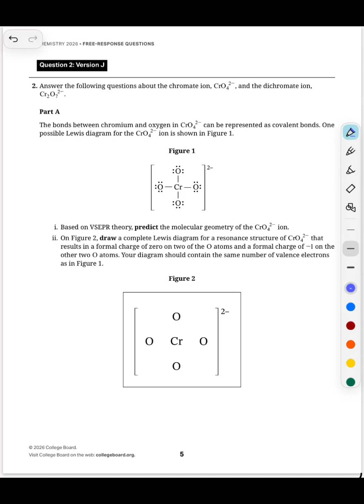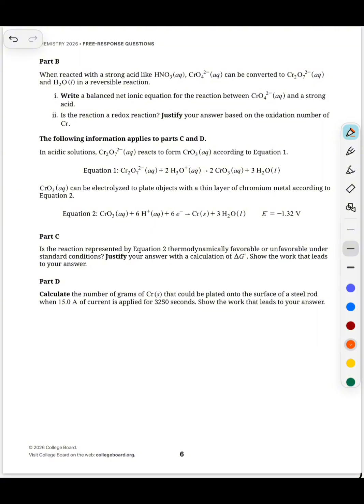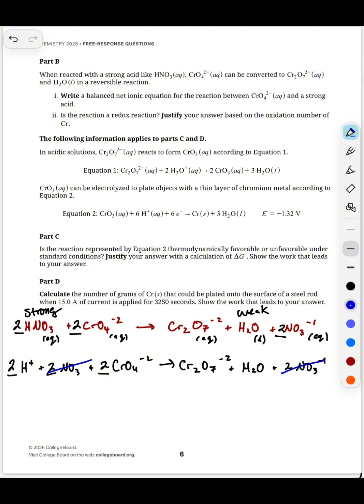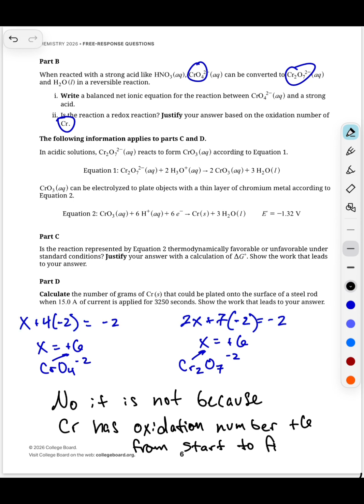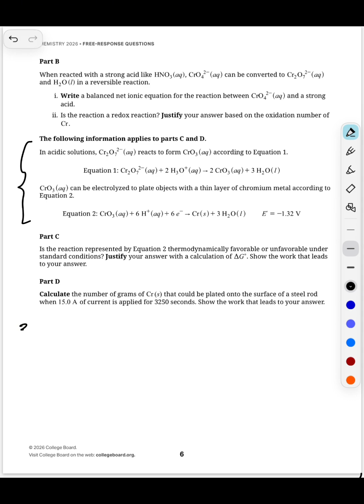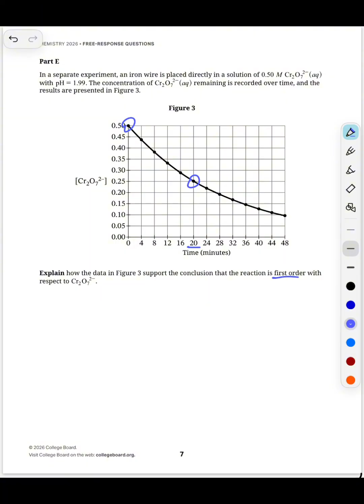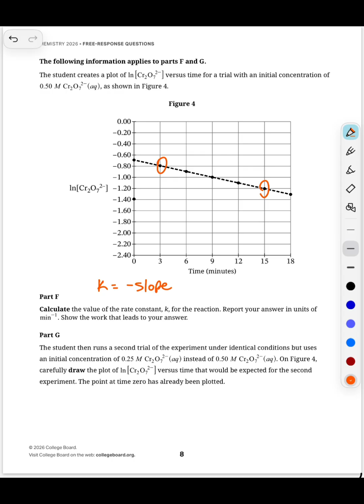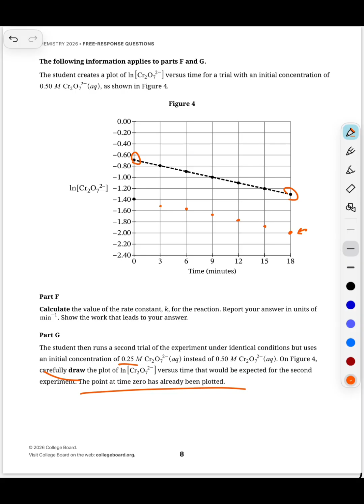AP Chemistry 2026 FRQ #2 Answered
This is how I would have answered the questions if I took the exam :) apchemistry #2026